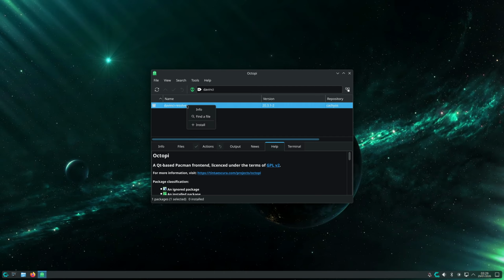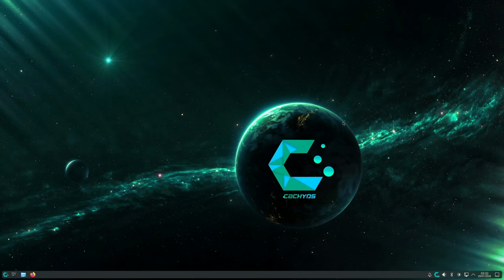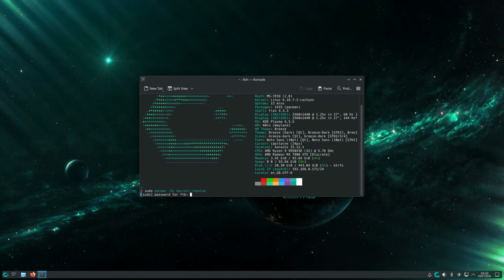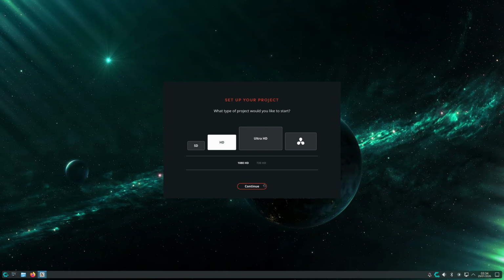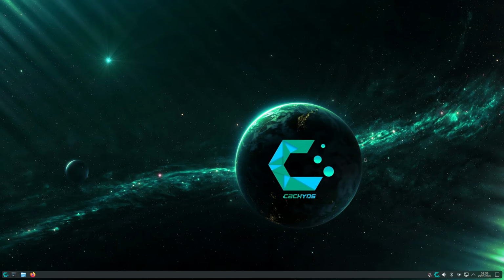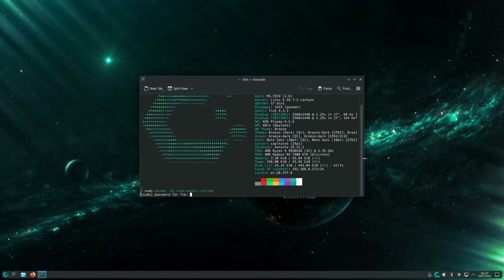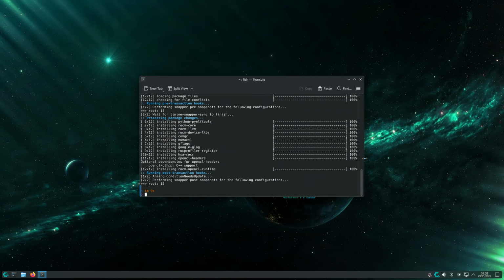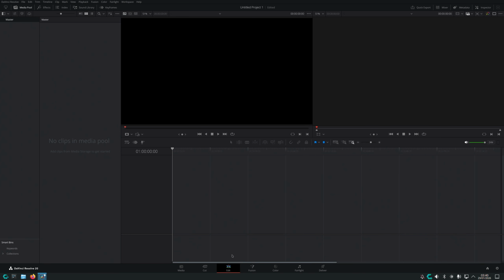How To Install DaVinci Resolve On CachyOS Linux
Content creators rejoice, for I shall teach you how to install the free version of DaVinci Resolve on CachyOS and fix a glitch for AMD GPU users!

CHAPTERS:
00:00-00:24 - Intro
00:25-02:26 - Installation via Octopi (GUI)
02:27-03:51 - Installation via Pacman (Terminal)
03:52-04:58 - First Run Setup
04:59-08:31 - How To Fix The OpenCL Bug for AMD GPU Users
08:32-09:46 - Final Notes & Outro